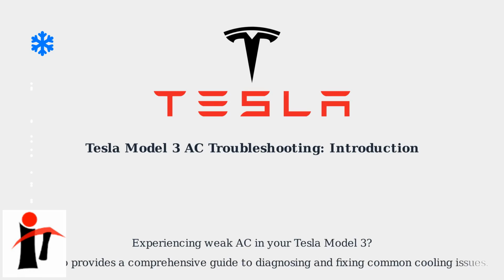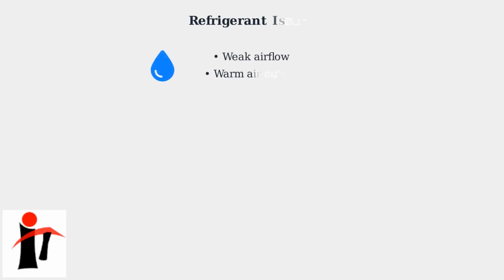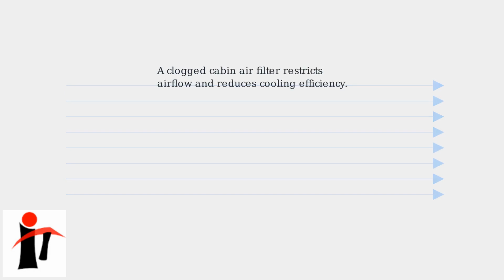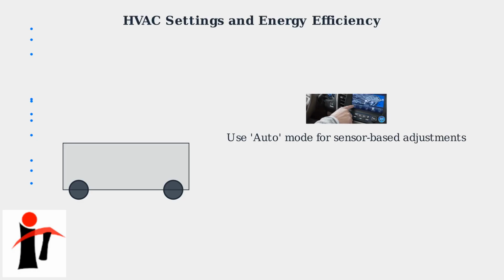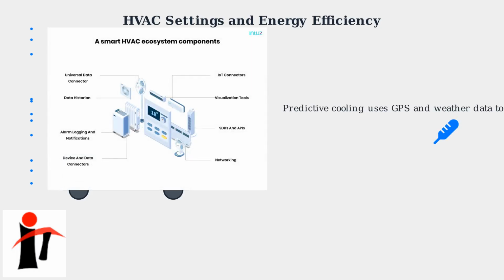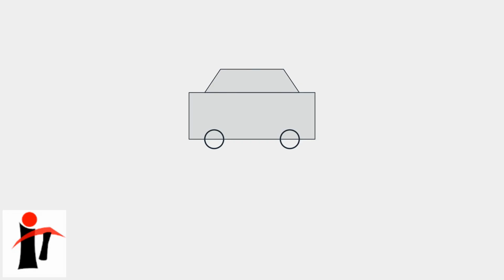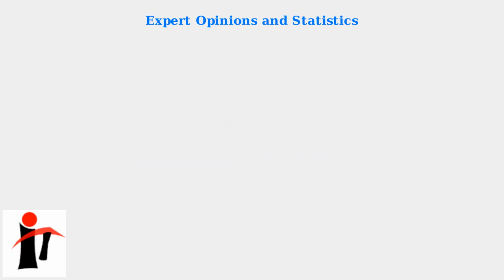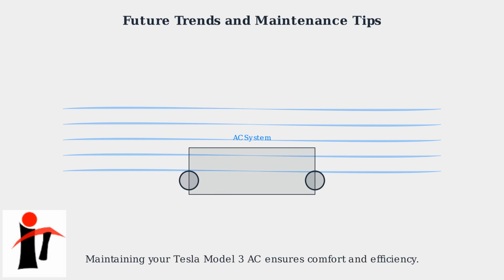How to Fix Tesla Model 3 AC Not Cooling Enough – Refrigerant, Cabin Filter & HVAC Settings Guide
❄️ Learn how to fix your Tesla Model 3 AC when it’s not cooling effectively by checking refrigerant, cabin filter, and HVAC settings.
🔧 Follow step-by-step instructions to inspect airflow, adjust climate controls, and identify common issues.
🛠️ Discover tips for improving AC performance and when to consider professional maintenance.
🚗 Stay comfortable and maintain optimal cabin temperature while ensuring your Tesla’s HVAC system runs efficiently.